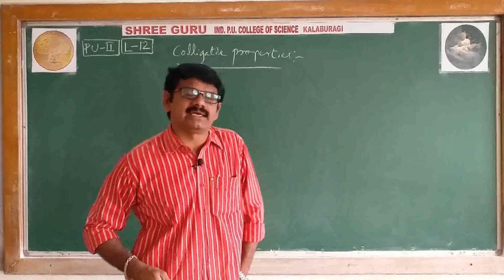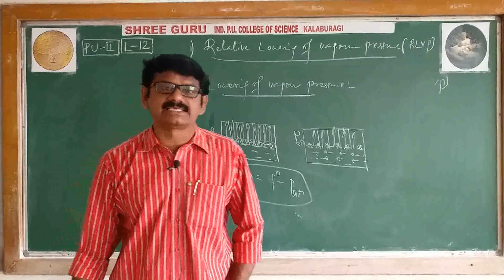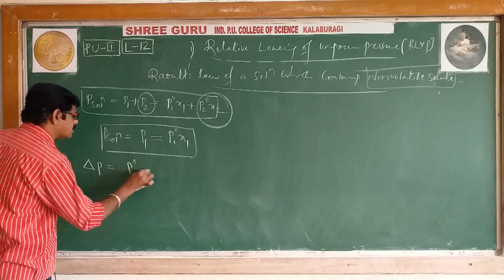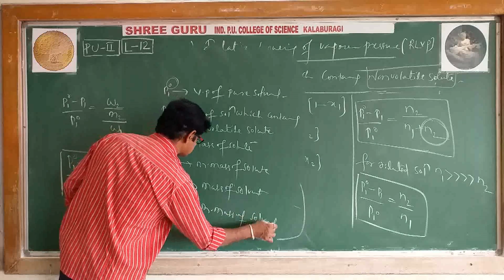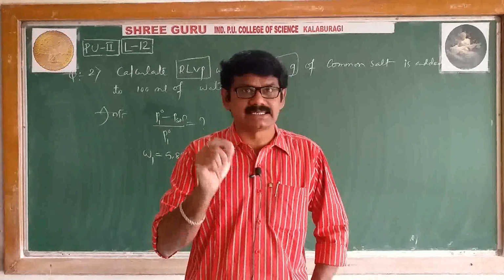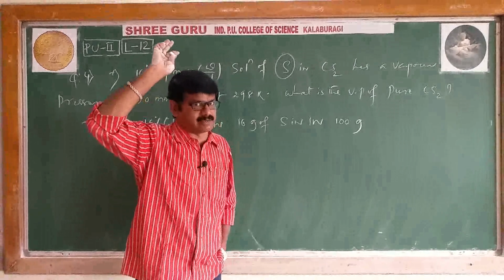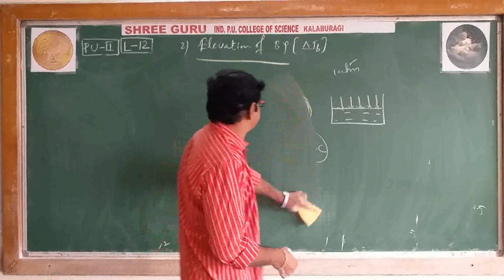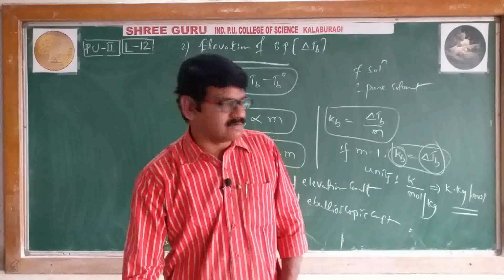PUC- 2 , CHEMISTRY - LECTURE 12 - SOLUTIONS | - BY R K SIR